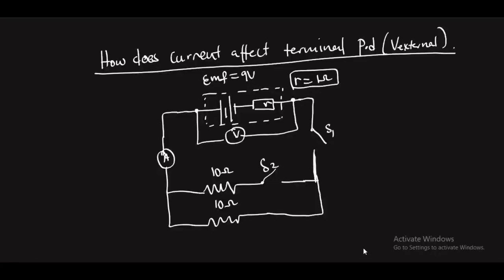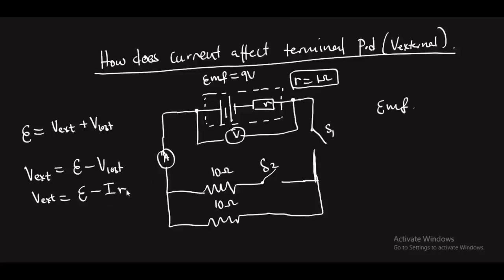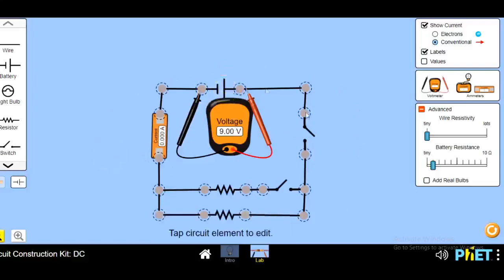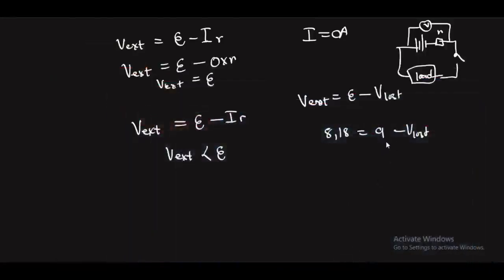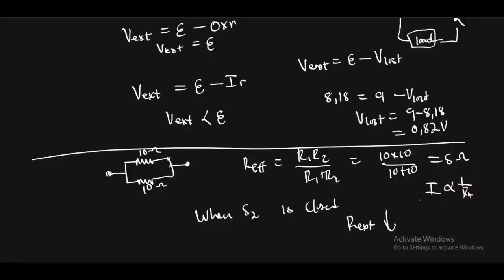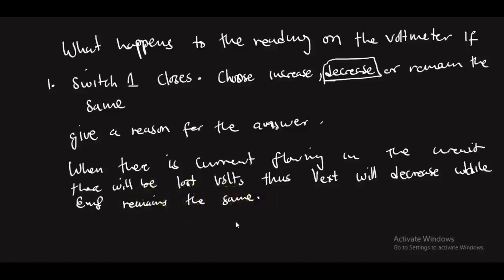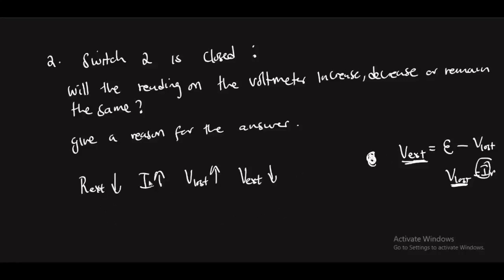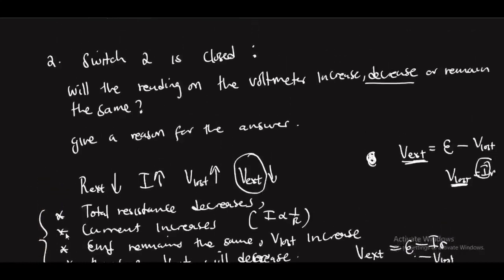Terminal Potential Difference Vs Current.(How does current affect the reading on the voltmeter)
In this video we look at how current and external resistance affect the reading on a voltmeter connected across a battery.

A phet simulation is also ran during the video.

Credits: Special thanks to the University of Colorado.